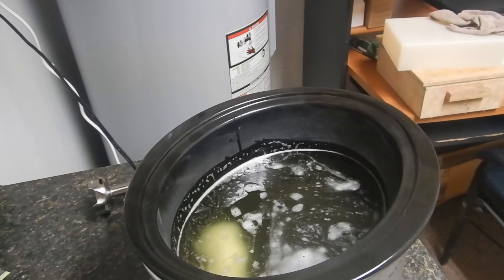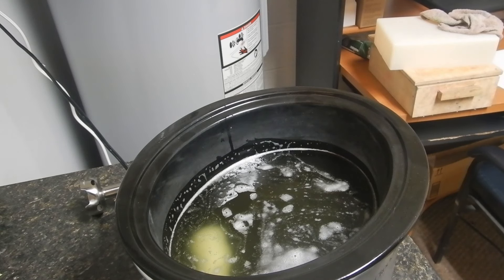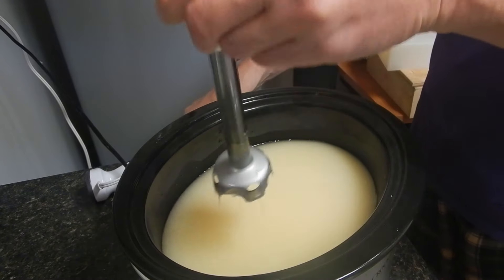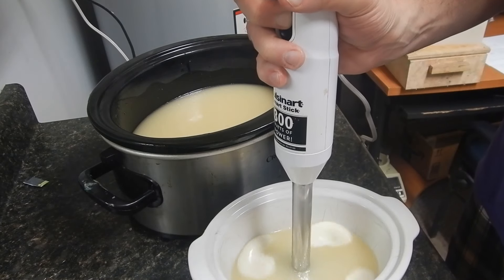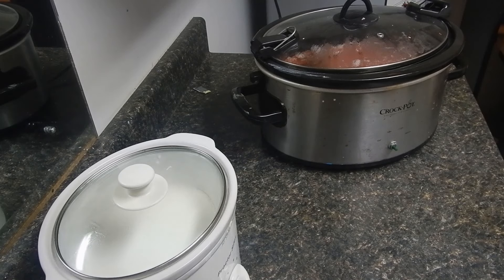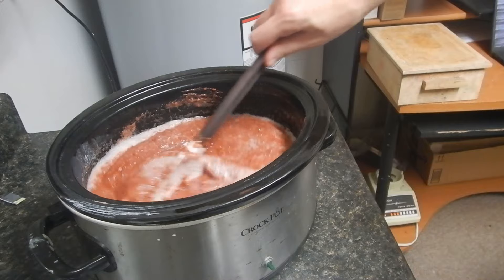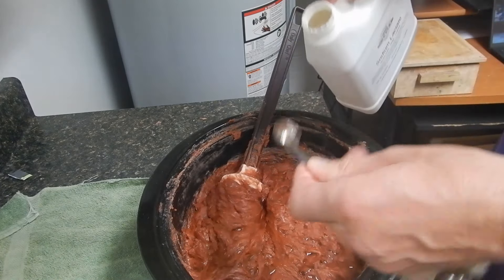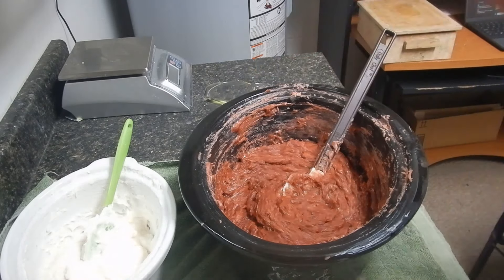Hot Process Soap, marble or meat?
Unless otherwise noted, I use the following recipes at 5% superfat.  Cold Process has a 10% water discount and hot process has full water and sodium lactate.

Cold Process Recipe:            Hot Process Recipe:
33 % coconut                          33% coconut
33% palm                                26.7% Lard
8% rice bran                            6.3% Palm
8% apricot kernel                    8% Rice Bran
15% olive                                 8% Apricot Kernel
3% castor                                15% Olive
                                                  3% Castor